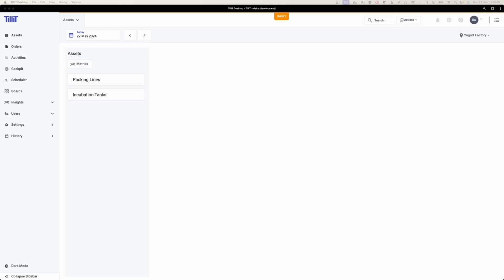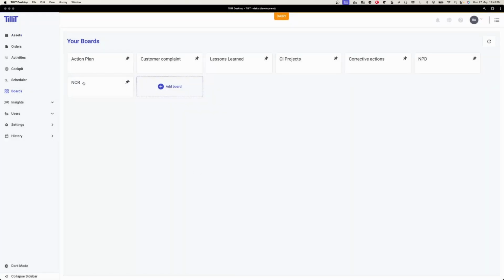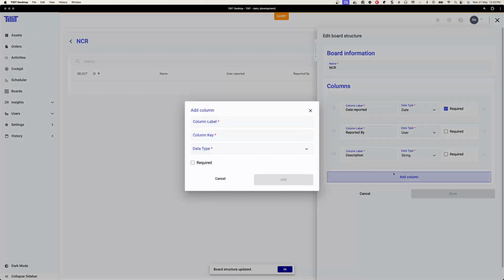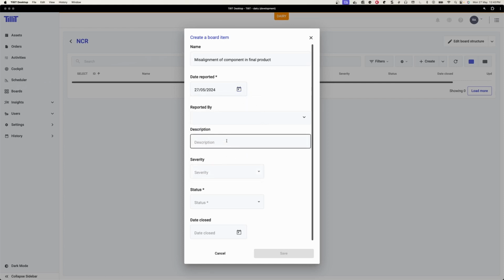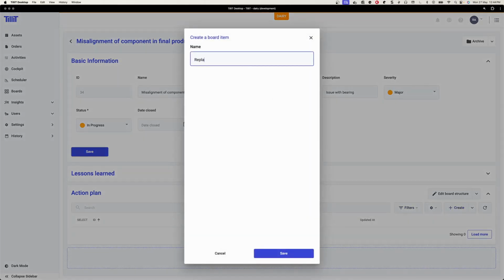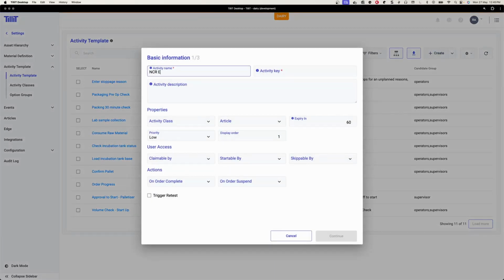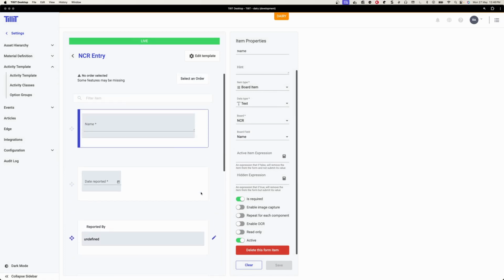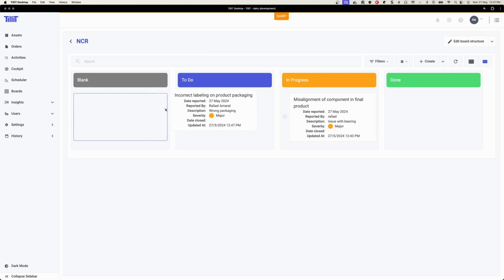TilliT Board First Look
Welcome to TilliT! In this video, we're excited to introduce our latest feature: Boards. Boards is a versatile and highly configurable management tool designed to help you track and manage everything from non-conformance issues and customer complaints to action plans and more. Perfect for any task in your factory that doesn't conform to a production order, Boards provides a comprehensive solution to streamline your workflow and improve efficiency.

In This Video, You'll Learn:

How to create and customize a new NCR (Non-Conformance Report) Board.
Add and configure fields specific to your needs.
Setting up custom statuses and using the drag-and-drop functionality to update item statuses.
Adapting existing non-conformance report tasks to automatically insert records into the NCR board.
Utilizing collaboration features to communicate with your team directly within the board.
Generating insightful reports and analytics to track performance and identify areas for improvement.
Why Choose TilliT Boards?

Highly Configurable: Customize your boards with fields that match your specific needs.
User-Friendly: Easy to set up and use with intuitive drag-and-drop functionality.
Collaborative: Enhance team communication and ensure everyone stays informed.
Insightful Reporting: Generate reports to gain valuable insights and improve processes.